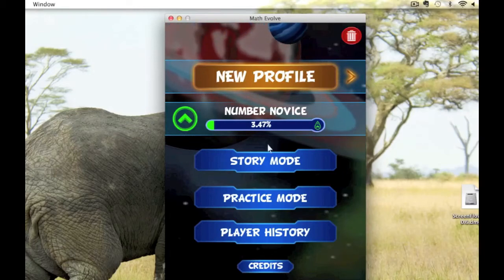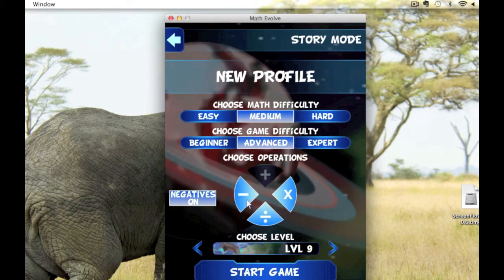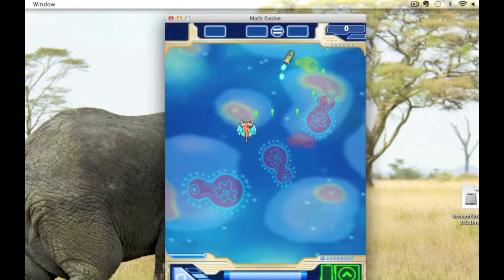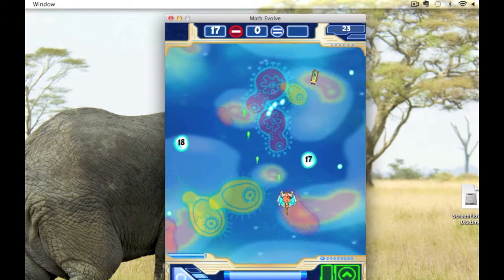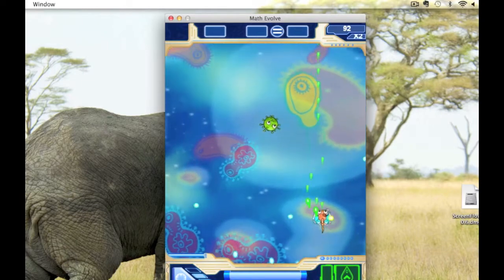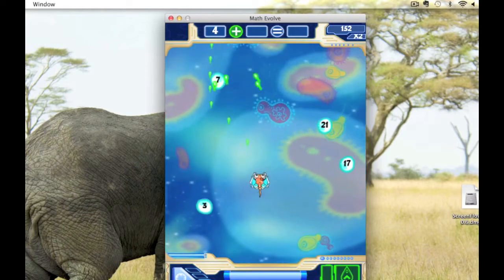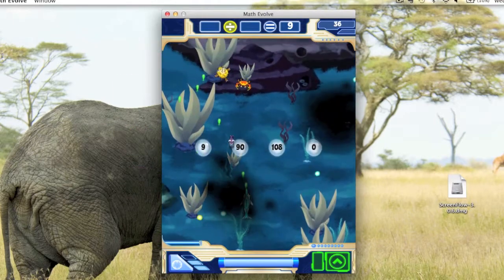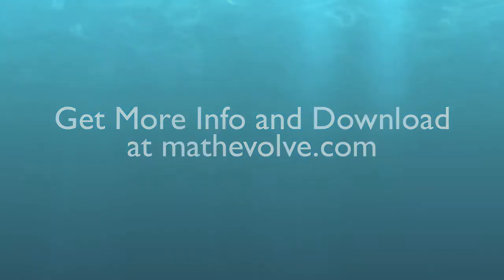Math Evolve Demo for Mac and Windows -- The Best Math App For Kids Comes To All New Platforms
A demo video for Math Evolve, an innovative educational game for kids.  Previously only available for iOS, Math Evolve can now be enjoyed on Mac and Windows computers.

 Math Evolve is one of the best math apps available for learning multiplication, division, addition, subtraction and practicing mental math.  Combining arcade-style action with math practice creates a truly fun and engaging experience for students of all ages.  Math Evolve is also available for iPad, iPhone, and Android phones and tablets.